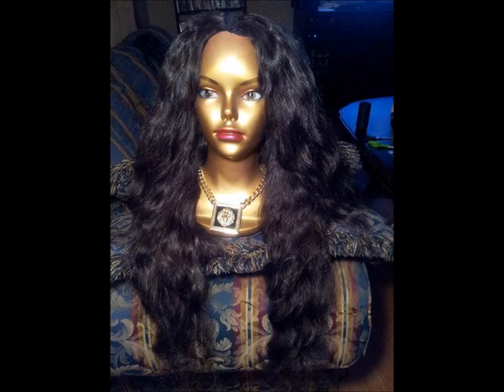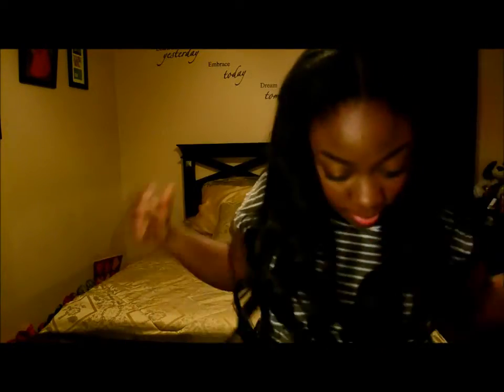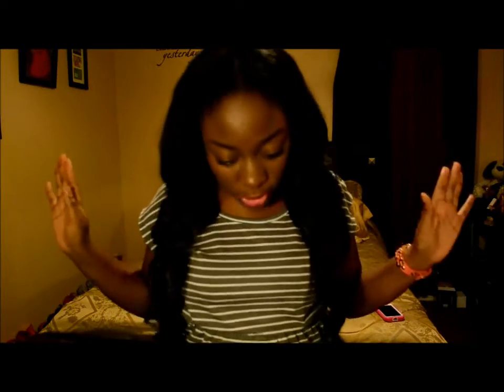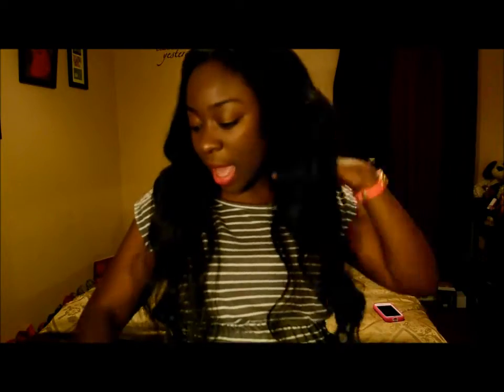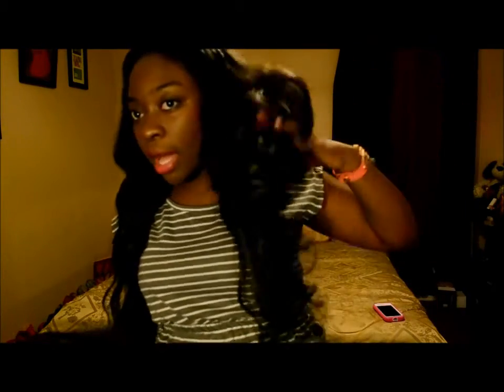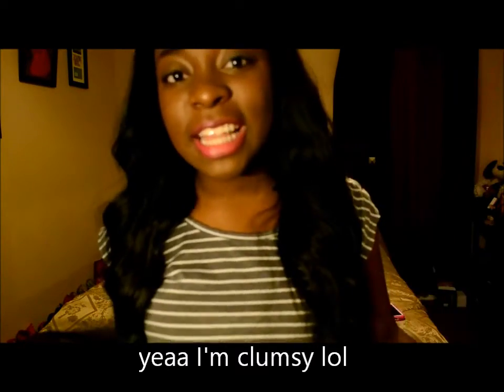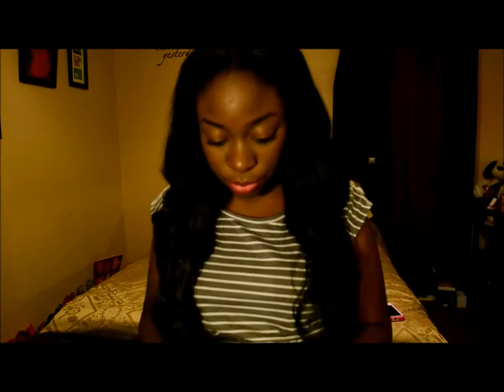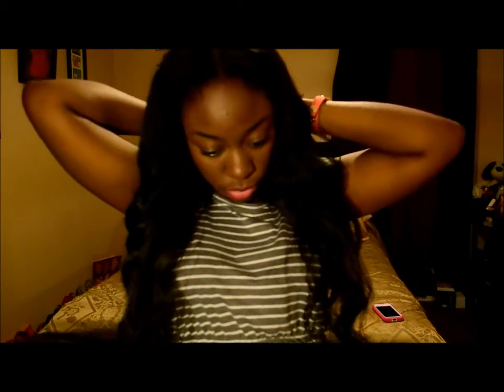Queen Hair Products Initial Review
●▬▬▬▬▬▬▬▬▬ஜ۩●۩ஜ▬▬▬▬▬▬▬▬▬●

FOR PICTURES: @LexxFab

Companies:
IF YOU ARE A COMPANY/BUSINESS AND YOU WOULD LIKE FOR ME TO REVIEW A PRODUCT, CLOTHING, JEWELRY, HAIR, ETC... PLEASE DO NOT HESITATE IN CONTACTING ME AT